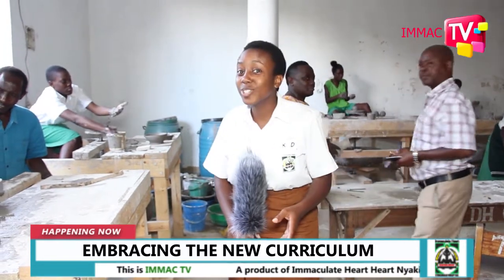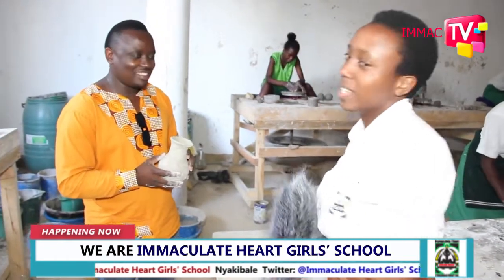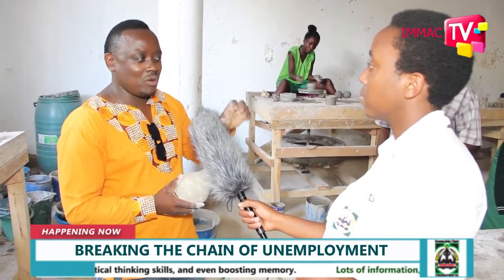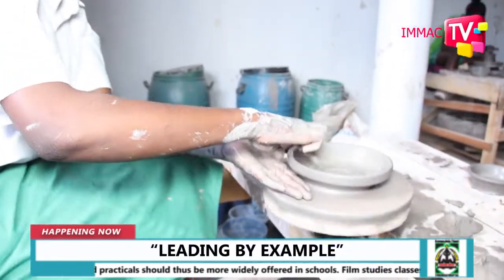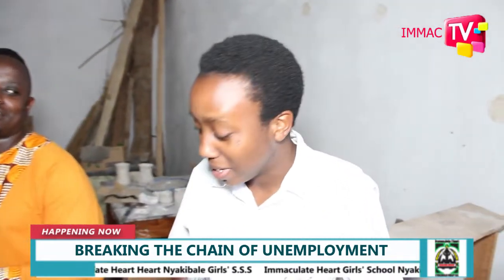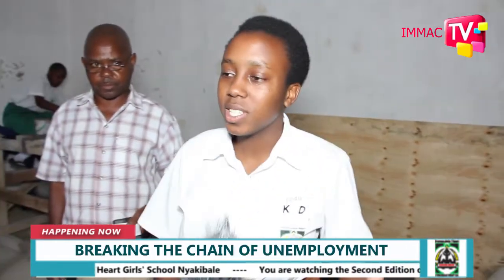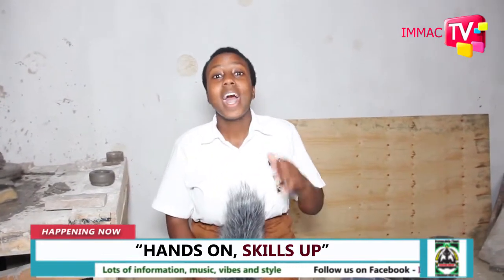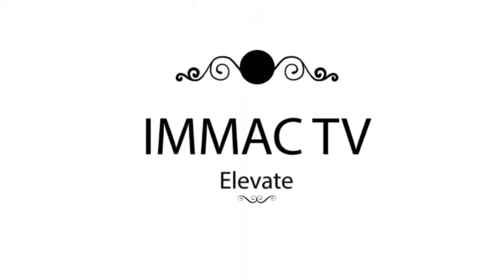IMMAC TV Second edition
𝐓𝐞𝐚𝐜𝐡 𝐘𝐨𝐮𝐫 𝐆𝐢𝐫𝐥𝐬 𝐭𝐨 𝐆𝐞𝐭 𝐃𝐢𝐫𝐭𝐲, 𝐘𝐨𝐮𝐫 𝐁𝐨𝐲𝐬 𝐭𝐨 𝐁𝐞 𝐒𝐨𝐟𝐭

Learning basic life skills shouldn’t depend on gender.